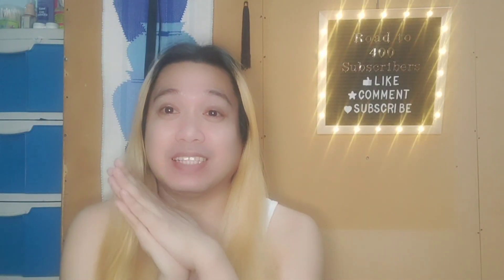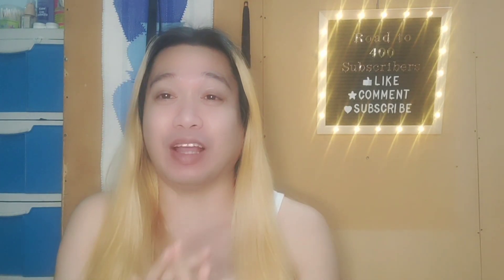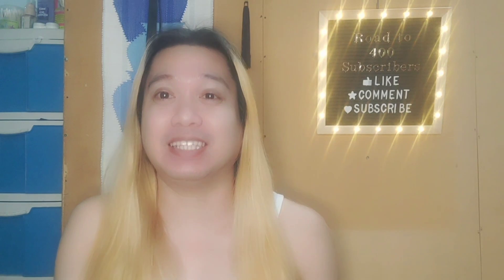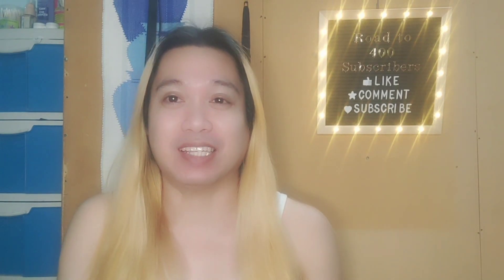UNBOXING SATURDAY: Melton's Halo-halo for dessert